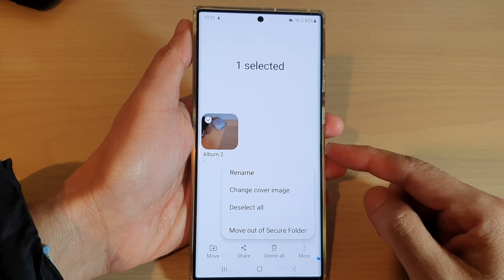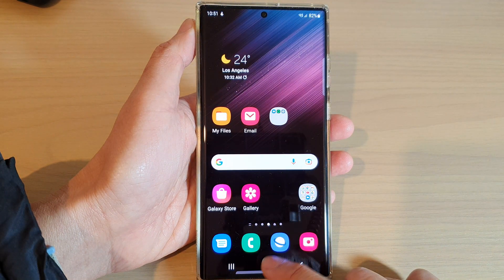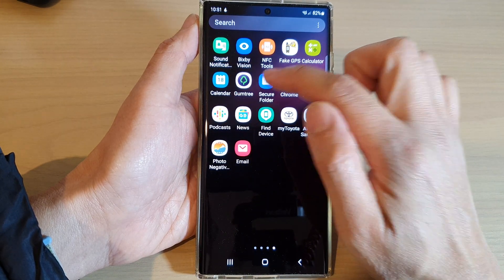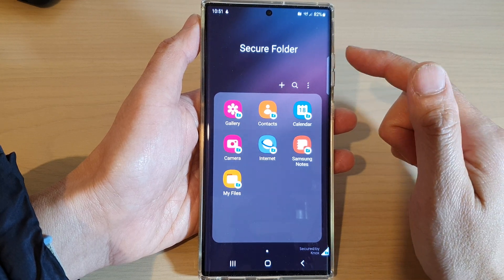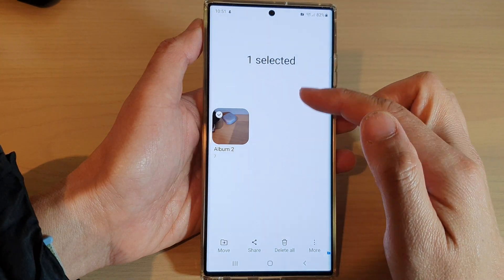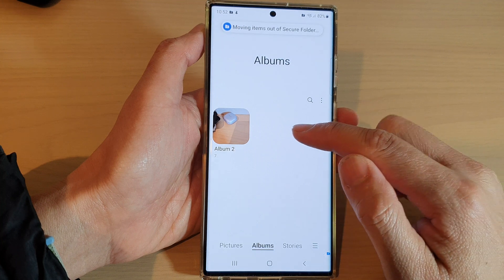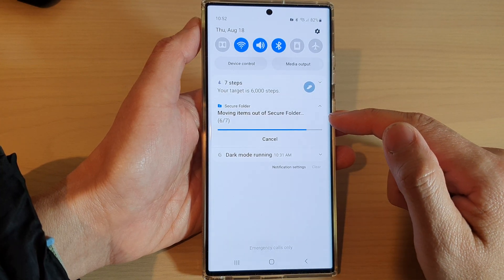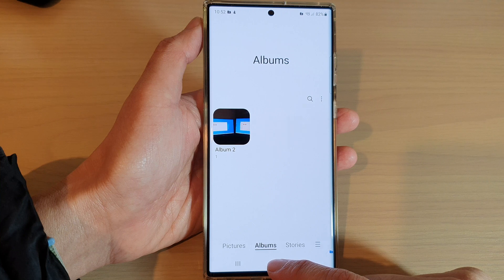Galaxy S22/S22+/Ultra: How to Move Gallery Albums Out of Secure Folder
Learn how you can move gallery albums out of the secure folder on the Samsung Galaxy S22 / S22+ / S22 Ultra.